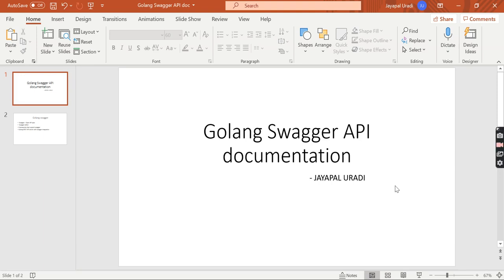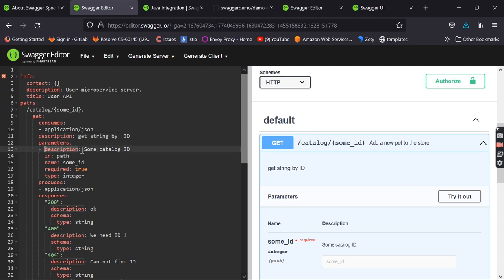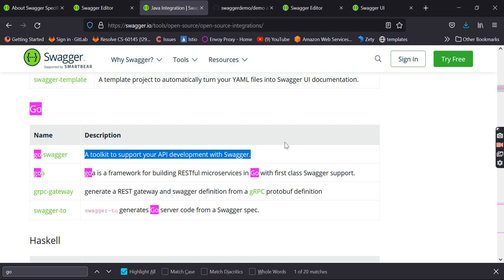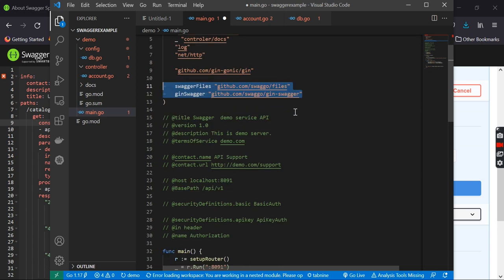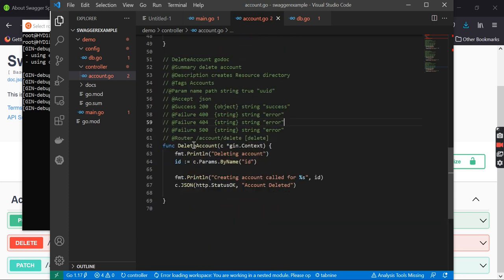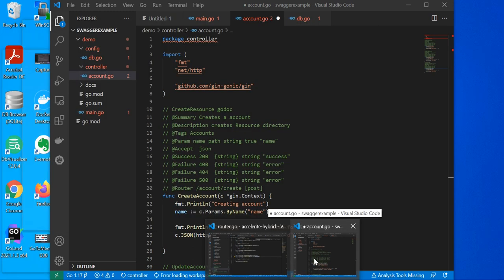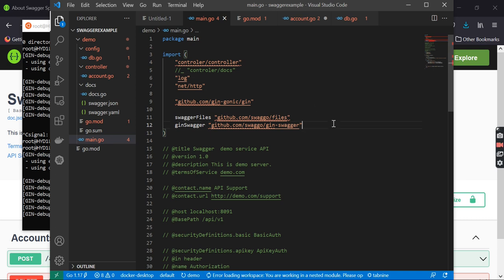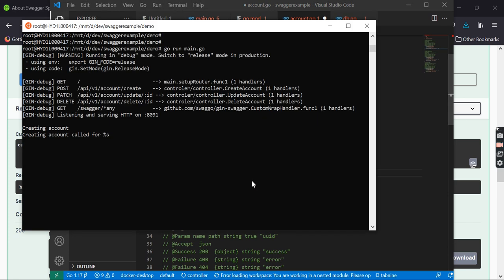Swagger API documentation for Golang project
In this video explained about the swager API spec and adding the swagger documentation to the Golang go-gin webserver